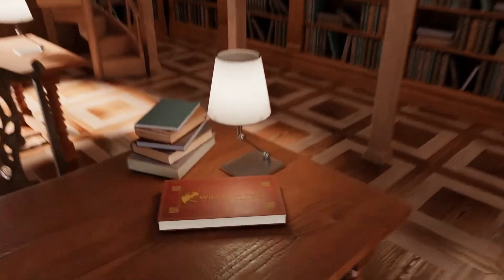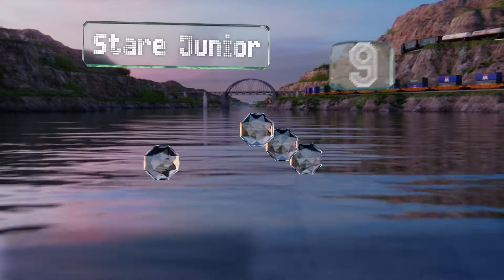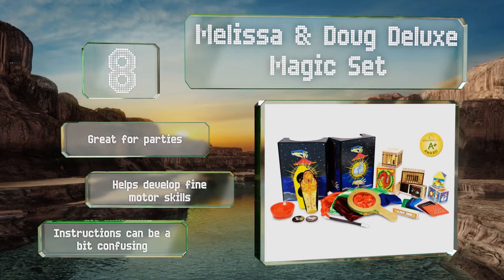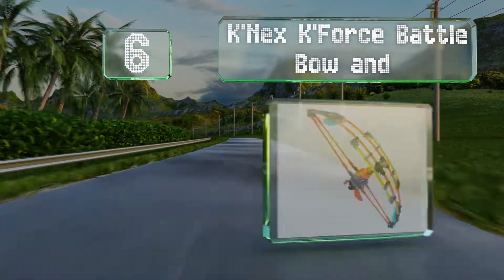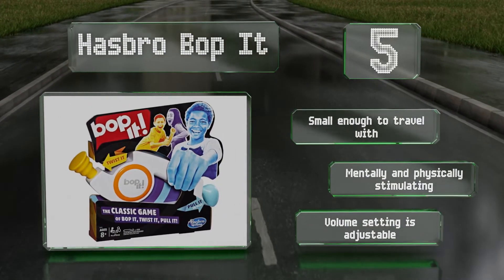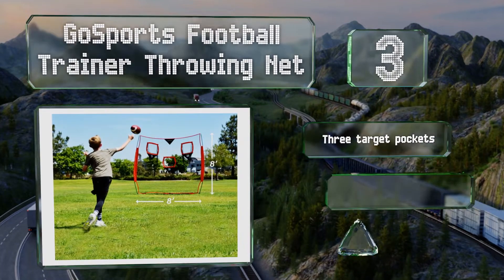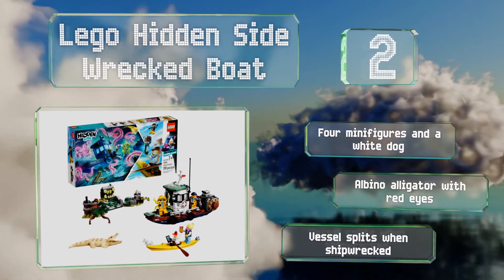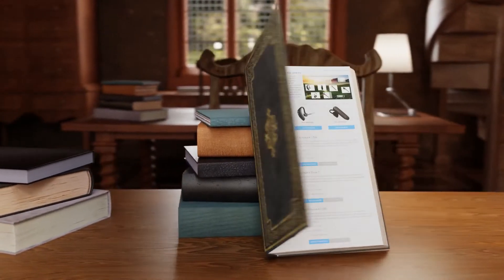10 Best 8 Year Old Boy Gifts 2020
Our complete review, including our selection for the year's best 8 year old boy gift, is exclusively available on Ezvid Wiki.

8 year old boy gifts  included in this wiki include the hasbro bop it, gosports football trainer throwing net, lego hidden side wrecked boat, melissa & doug deluxe magic set, elenco snap circuits exploration kit, k'nex k'force battle bow and blast set, stare junior, little bits avengers hero inventor kit, water sports swim thru rings, and squeakee the balloon dog.